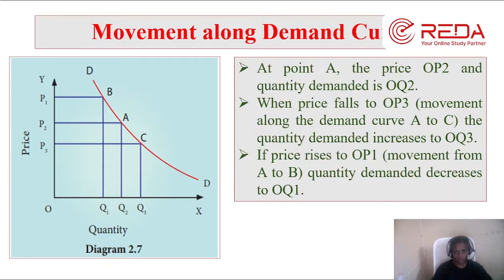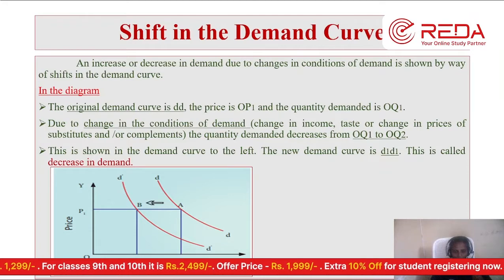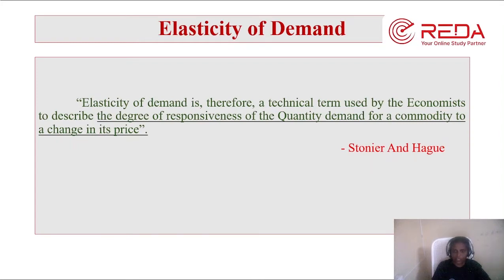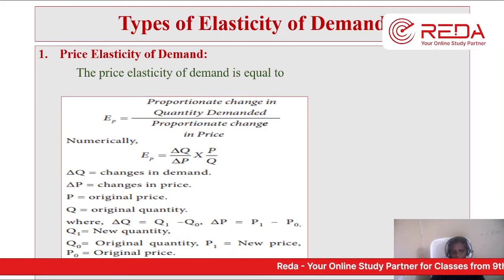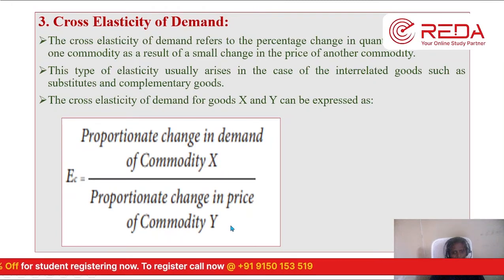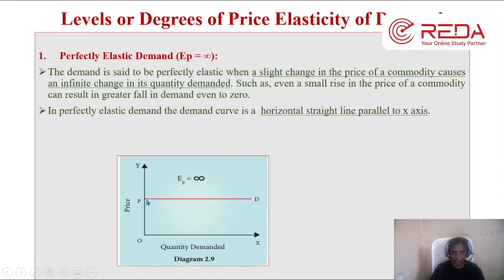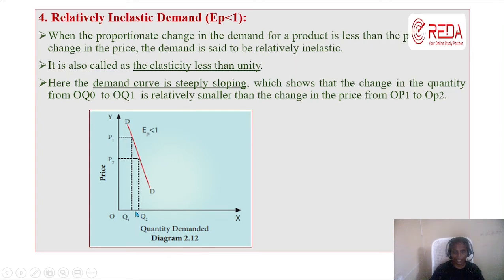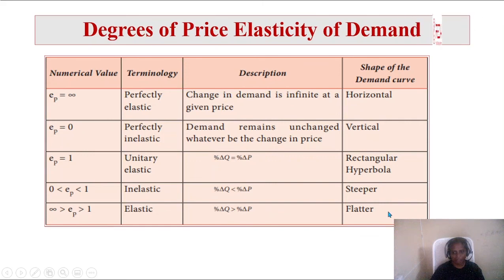Class 11 | Chapter 2 | Consumption Analysis | Session 4